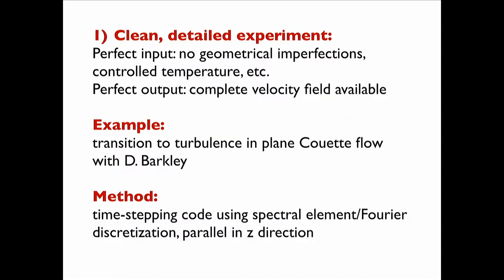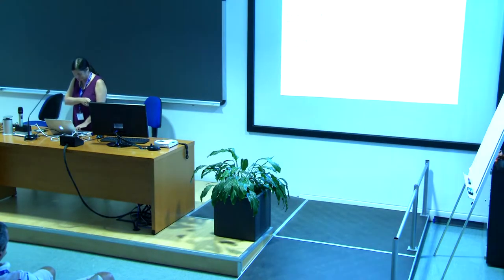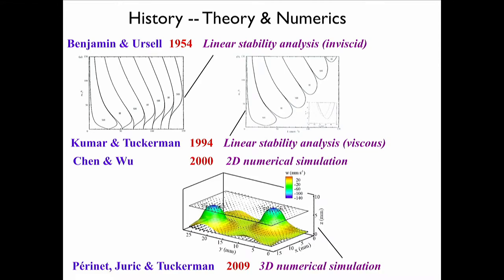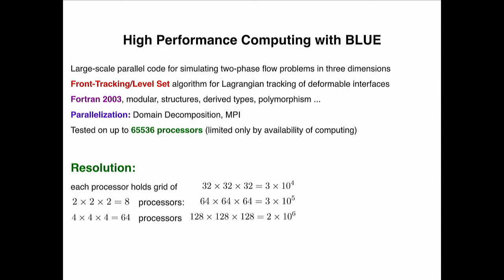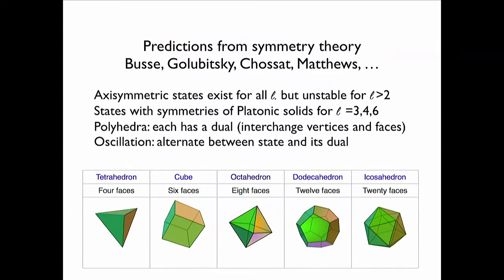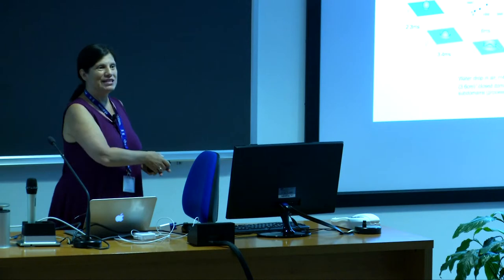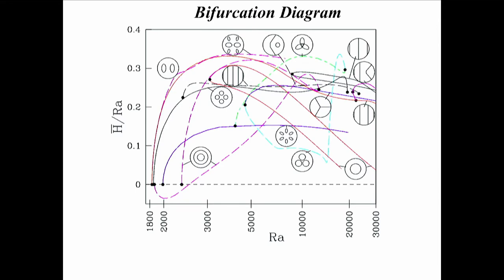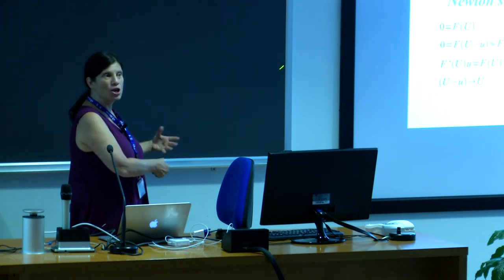Biophysics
Speaker: P. Cicuta (University of Cambridge, UK)
Hands-on Research in Complex Systems School | (smr 3137)
2017_08_07-14_00-smr3137